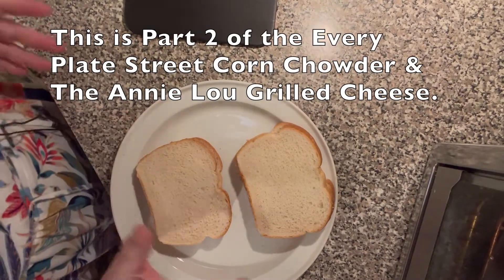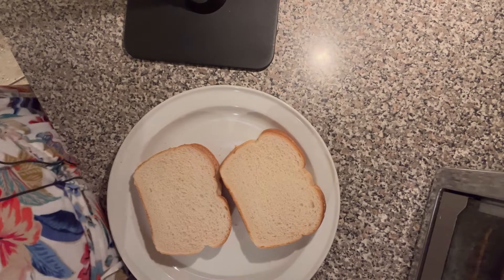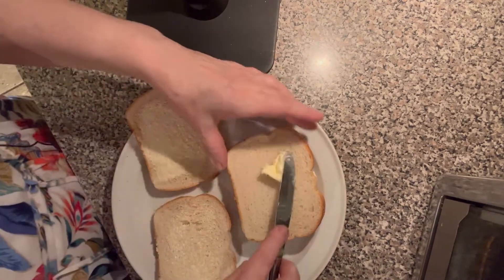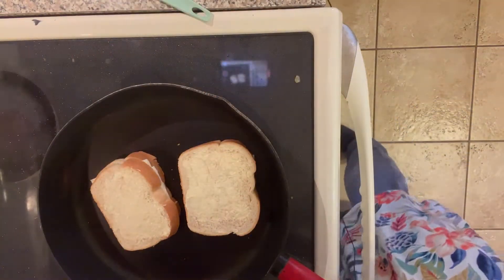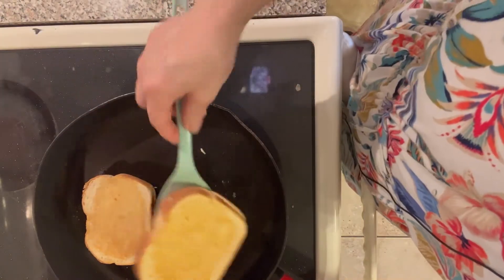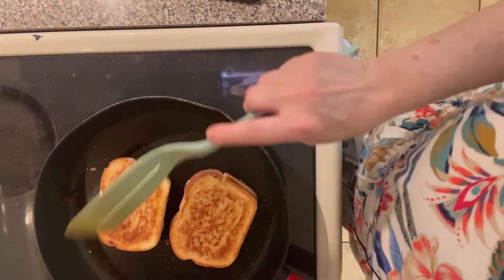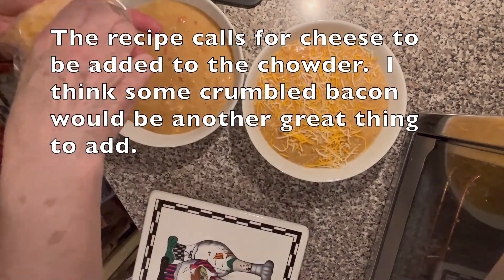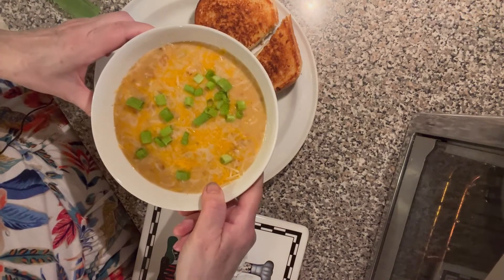EveryPlate Mexican Street Corn & Potato Chowder - Part 2 "What's New With Annie Lou"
This is Part 2 --- How To Make The Perfect Grilled Cheese. Where I Make EveryPlates Mexican Corn Chowder Which Goes Great With A Grilled Cheese Sandwich !!!

Free Membership

Song:  Sunny
Artist:  Hartzmann
HEXACORP LTD (on behalf of Uppbeat / Music Vine); Hexacorp (music
publishing)